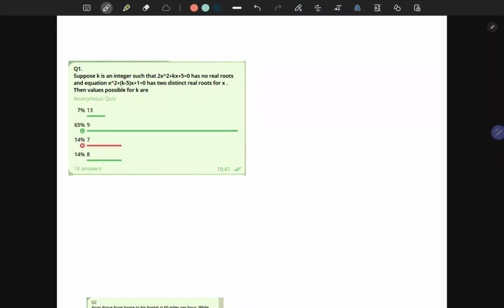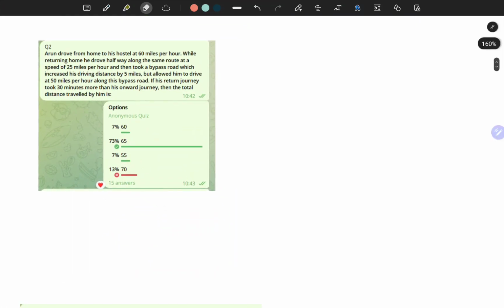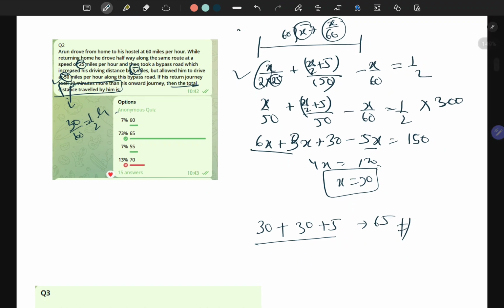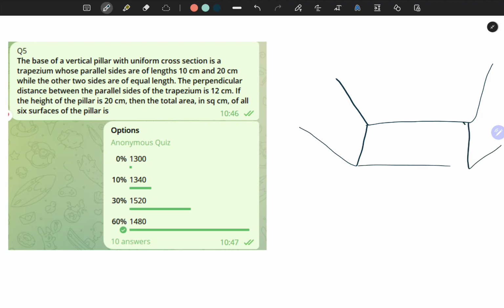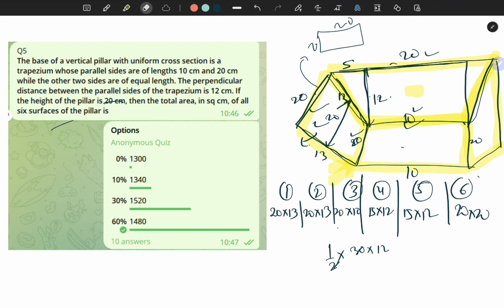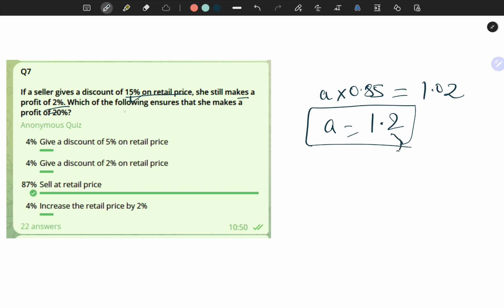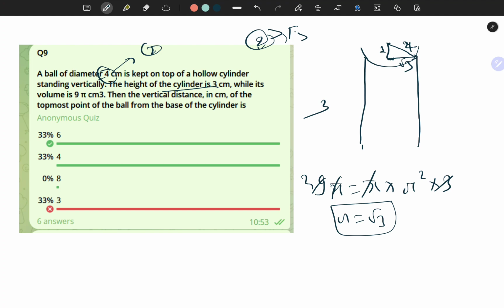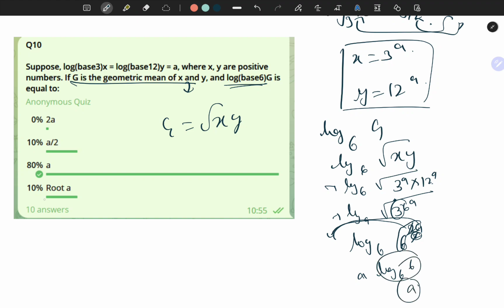Past cat 2/7/23